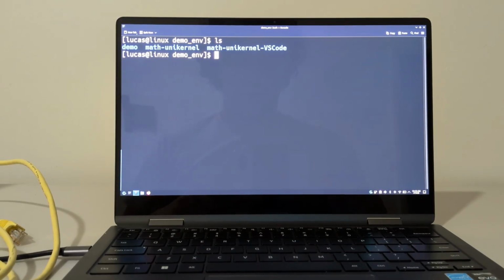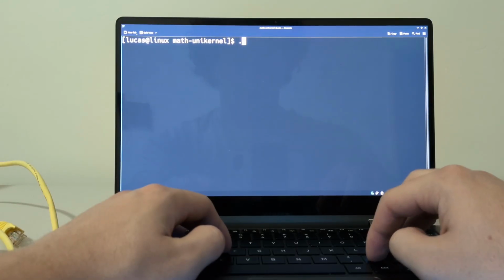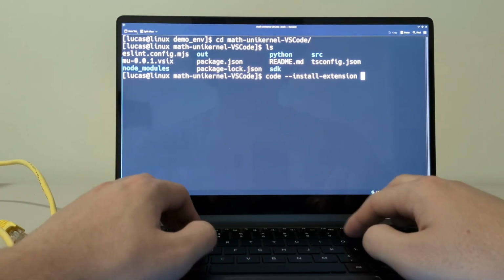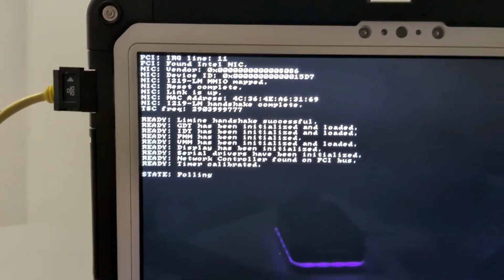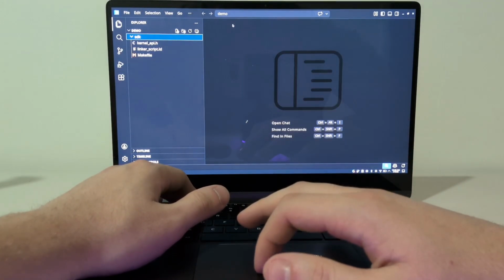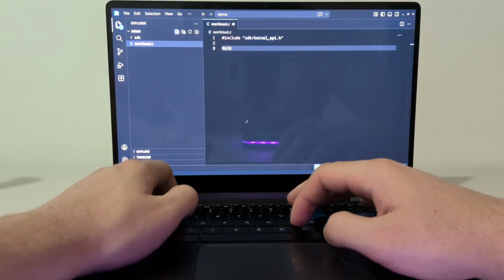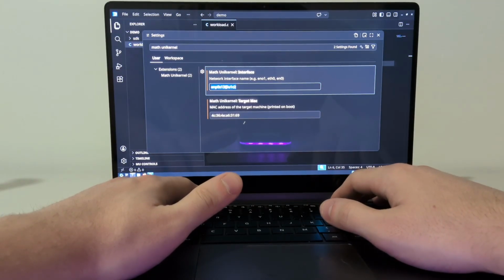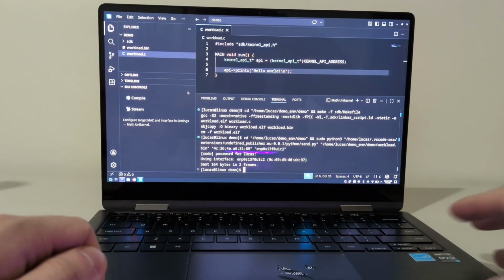MATH UNIKERNEL Demo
Setup and demo for Math Unikernel